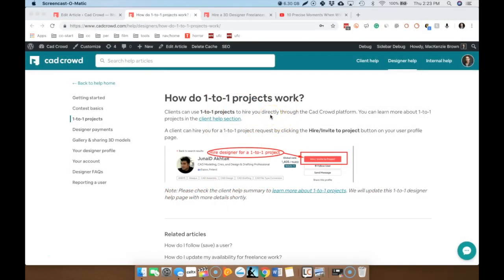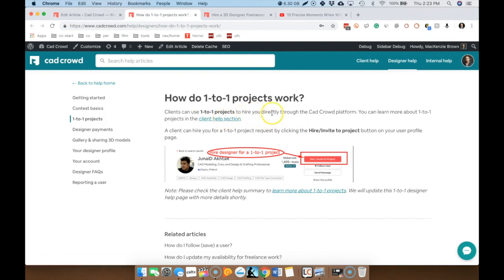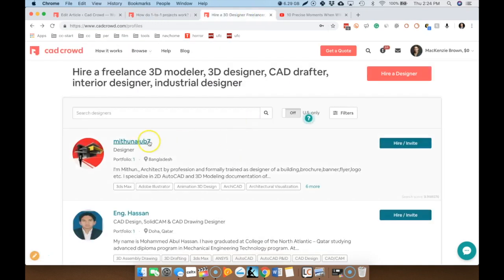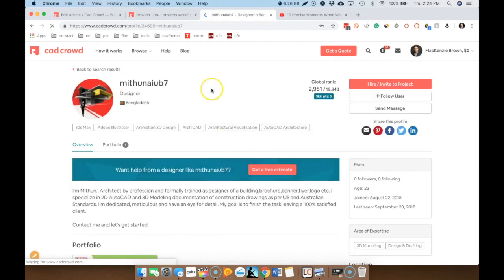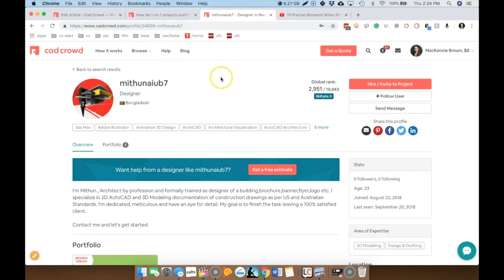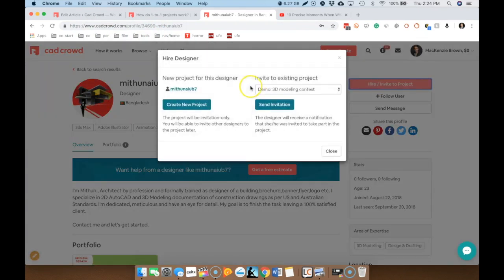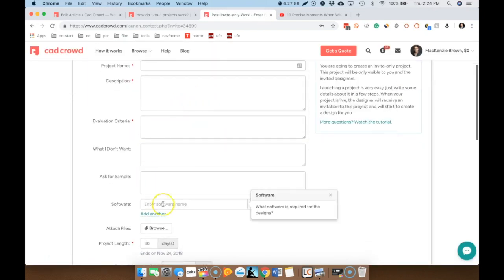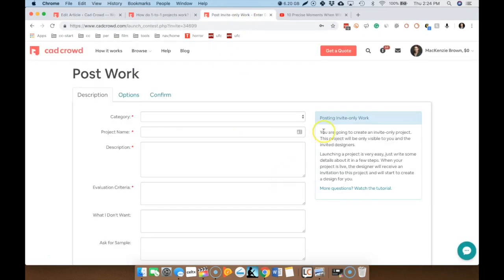Cad Crowd Tutorial: How to start a 1-to-1 project with a client